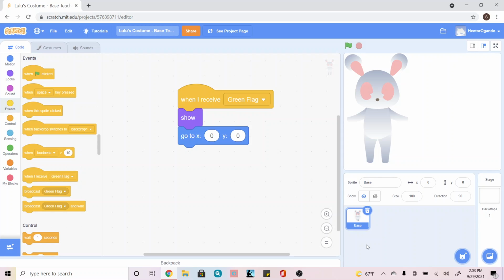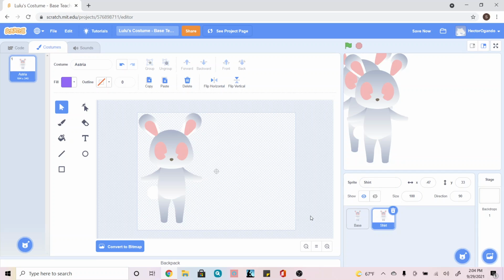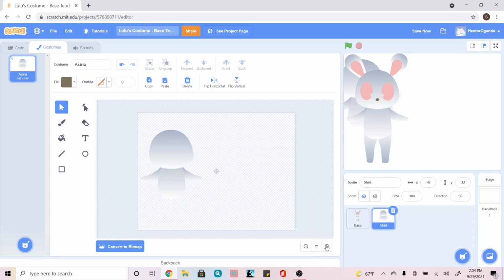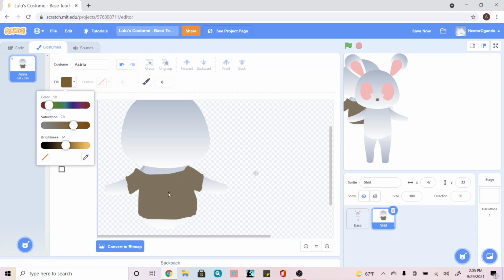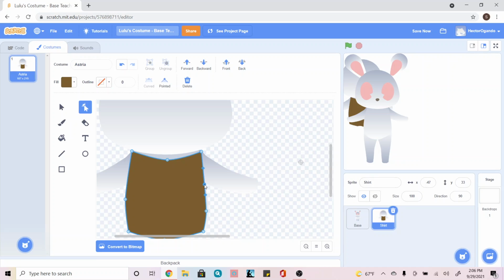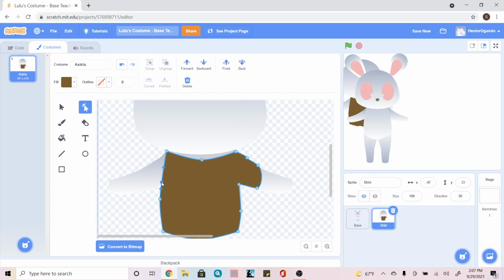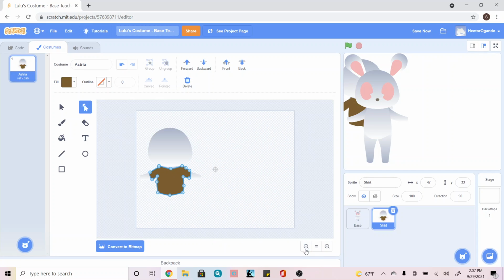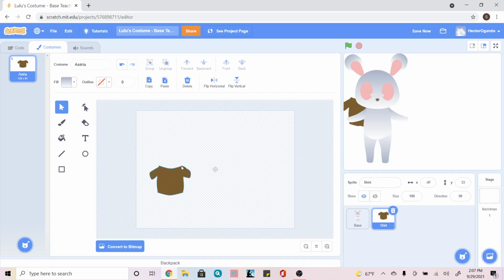Scratch Double Feature Week 1 Core Creating Clothes Step 2